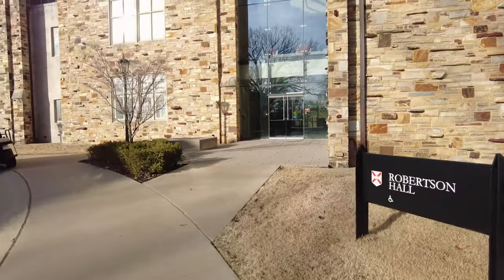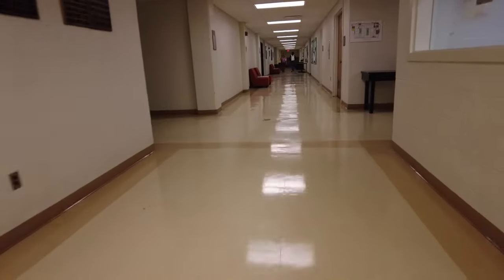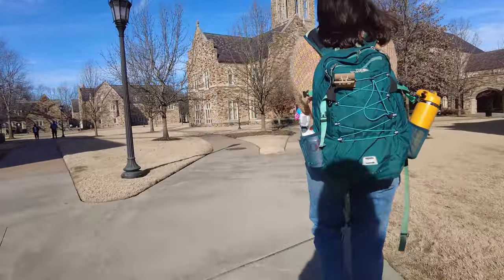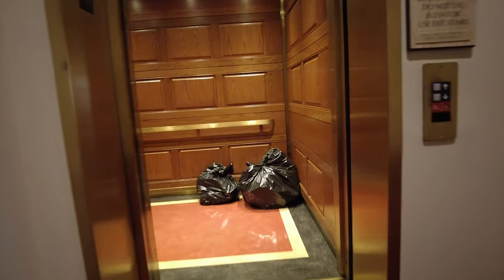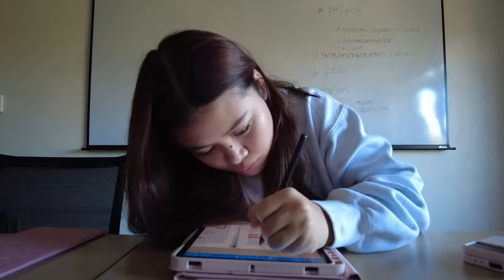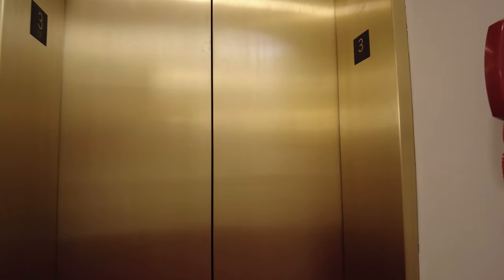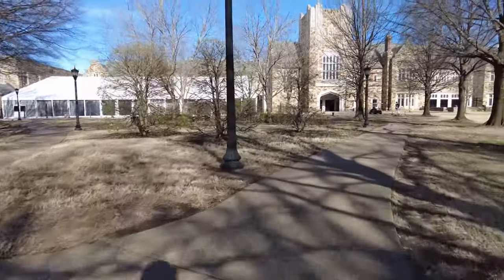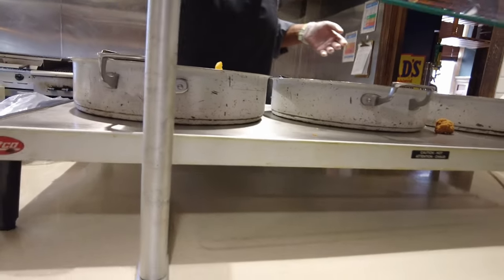Day in the Life of a Rhodes College Student Updated